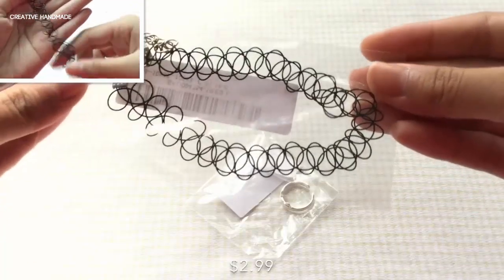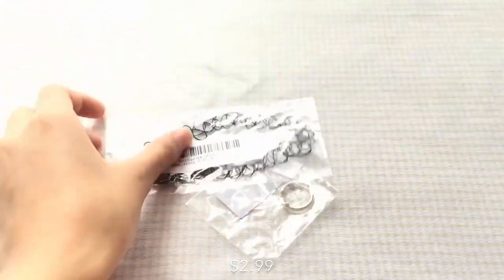Unboxing squishy - Mở hộp squishy siêu đẹp từ Banggood phần 4 | Creative Handmade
Các bạn đang xem: Mở hộp squishy siêu đẹp từ Banggood phần 4

Mong các bạn có những phút giây thư giãn, thoải mái khi xem các video trên kênh. Chúc các bạn xem video vui vẻ!

✔ Các video được Creative Handmade sưu tầm edit. Chúng tôi sẽ gỡ xuống ngay lập tức. Đề nghị các tổ chức, cá nhân tôn trọng công sức edit. Không reup dưới mọi hình thức. - Do not reup
(The videos are collected and edited by Creative Handmade. We will take it down immediately. Request organizations and individuals to respect editing efforts. Do not reup in any form. - Don't reup)